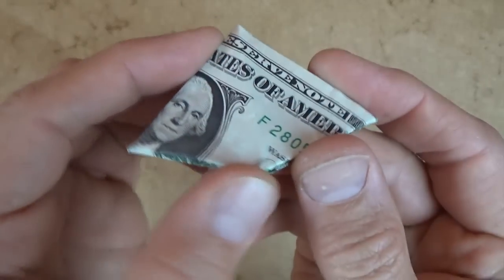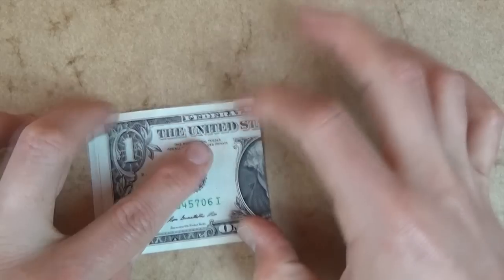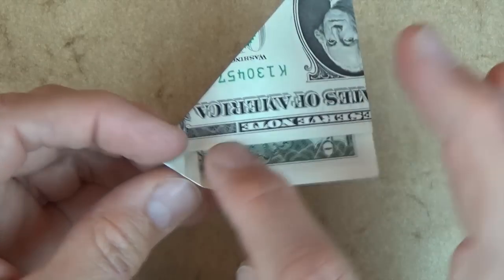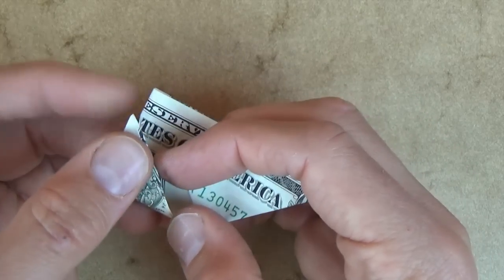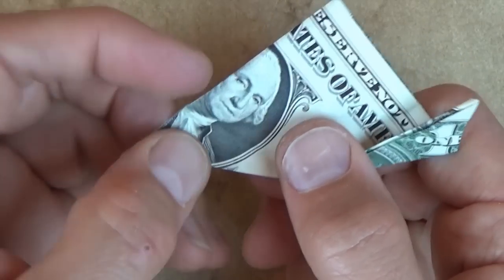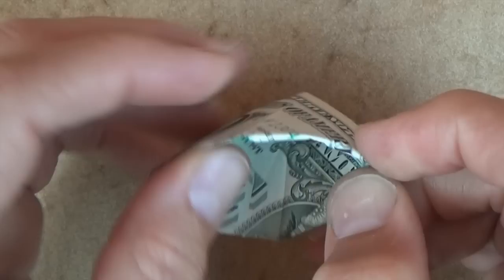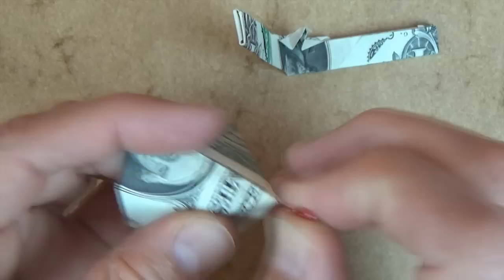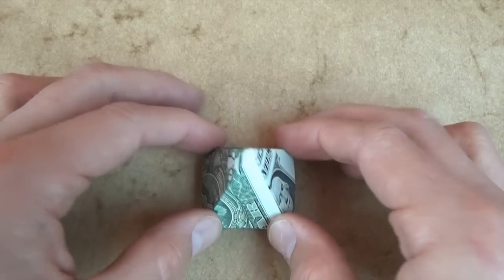Origami Dollar Pyramid (no music)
[Rather Simple] How to fold a one dollar bill into pyramid with George Washington on the face. This pyramid easily stores flat and can be used as the base to the $1 Balancing Eagle that I taught
5: Please tell your friends about my channel.